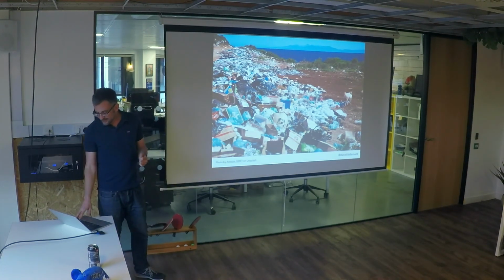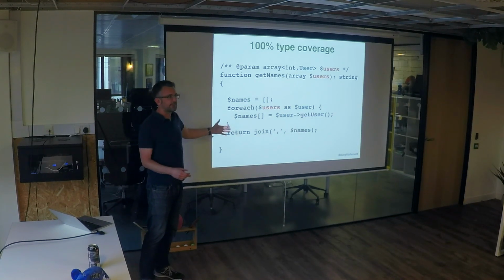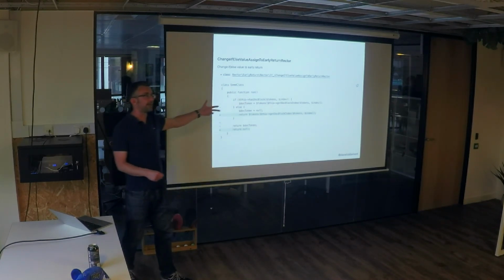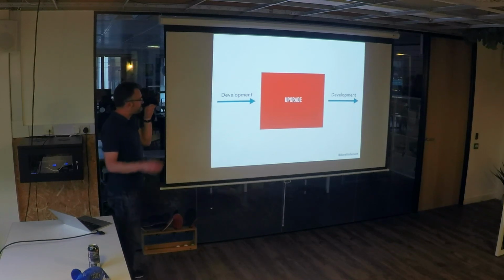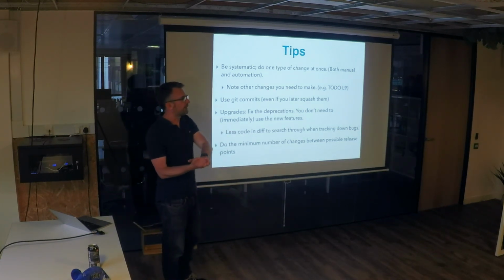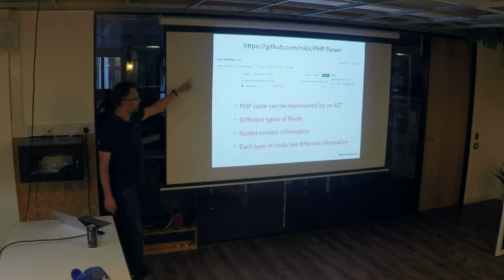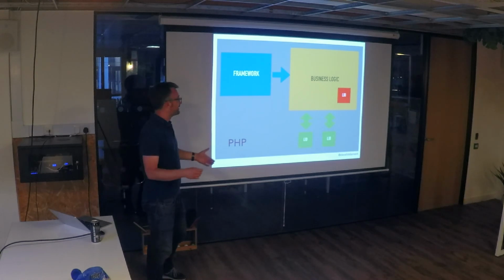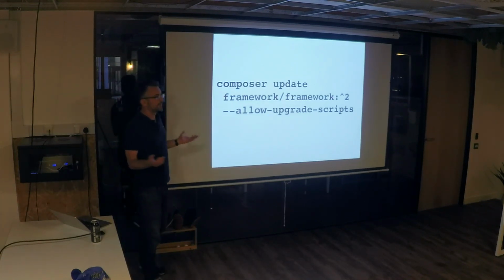Elevating Legacy - Dave Liddament - PHPSW, April 2025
'Elevating Legacy', presented by Dave Liddament at the PHPSW Mystery Talk meetup in April 2025.

At some point of your career you'll probably end up working on a majorly outdated version of a framework and prehistoric version of PHP. After months of whinging to the management that it really is time to upgrade, your wish is granted! You've got to take a creaking codebase to the future, or, at least the present. But how best to achieve this?

This talk tells the story of upgrading a Laravel 4 project to Laravel 9. I'll share the things we did well, and the lessons that we learnt along the way.

Regardless of framework and versions, this talk gives practical advice for planning and executing a major upgrade.